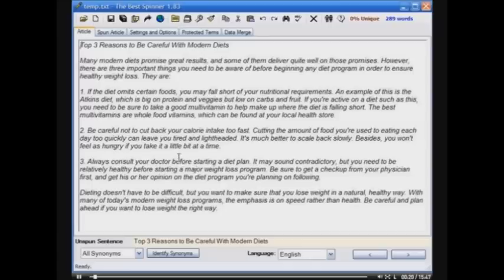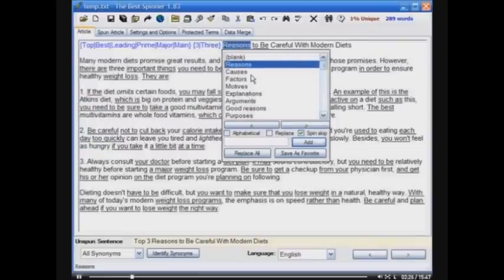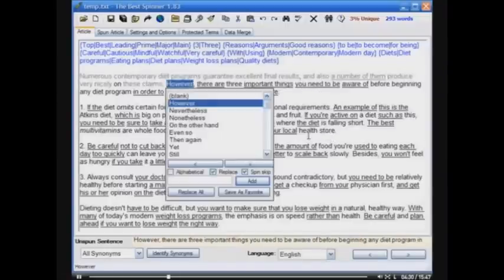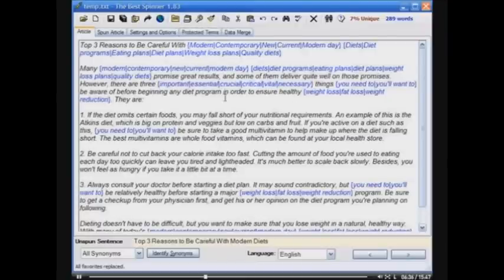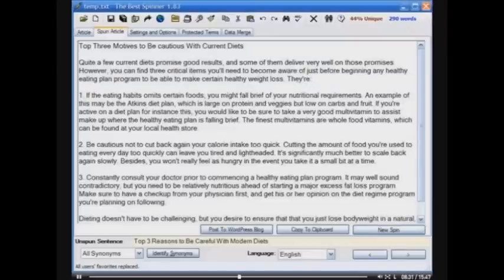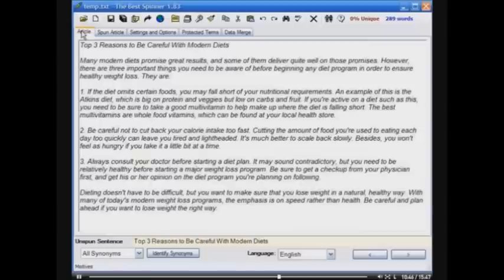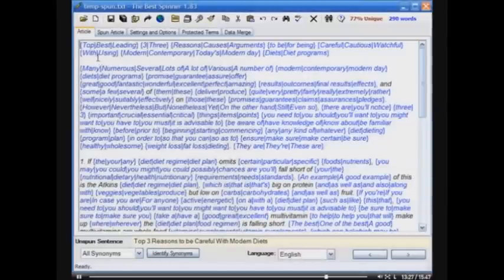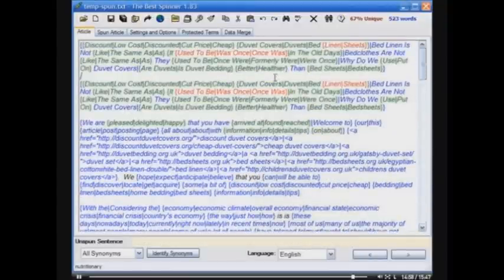The Best Spinner Article ReWriter Tutorial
How to use The Best Spinner? Here is tutorial and guide for The Best Spinner article rewriter software by Jonathan Leger. The Best Spinner help you to create an unique article in minutes, pass copyscape and search engine love. More